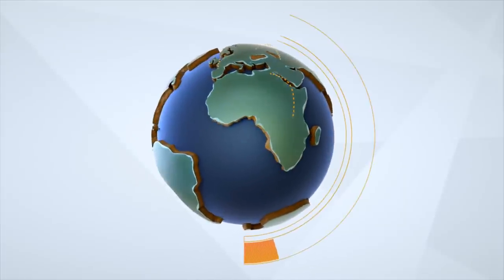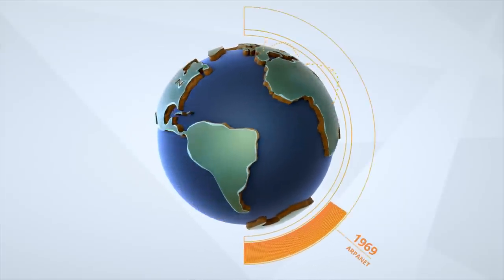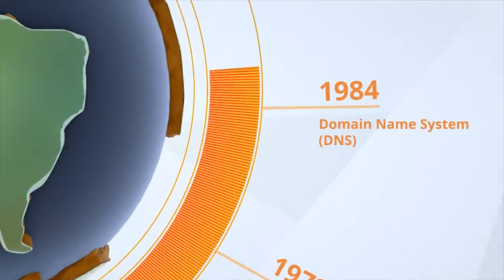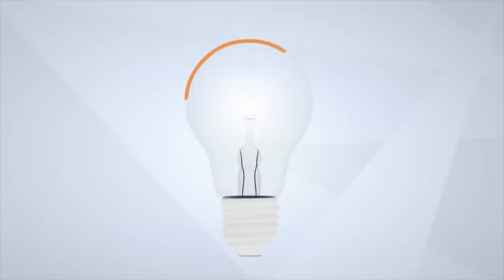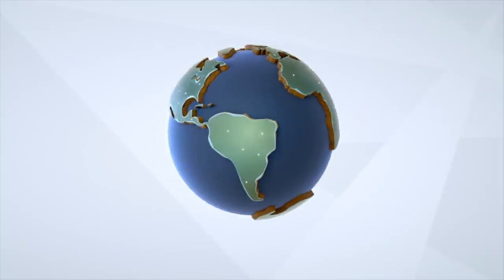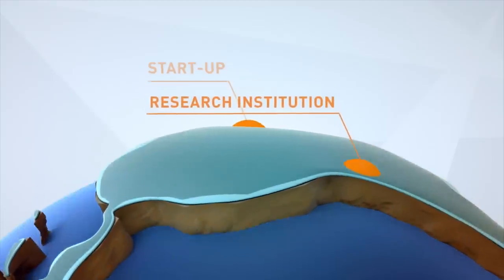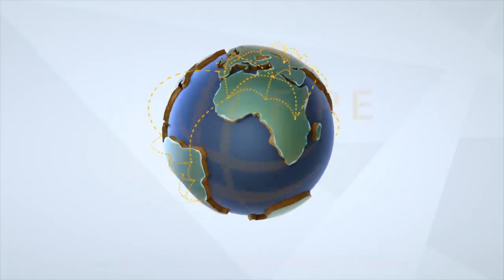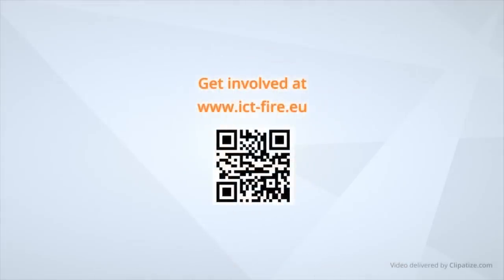Future Internet Research and Experimentation - FIRE introduction